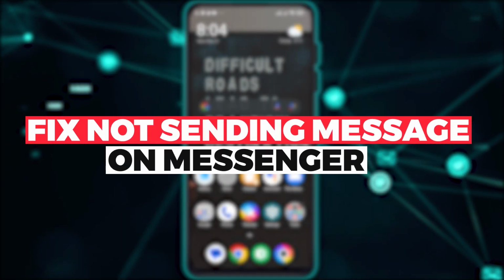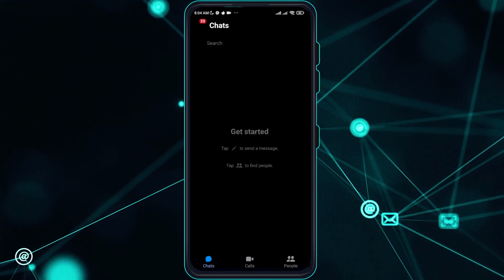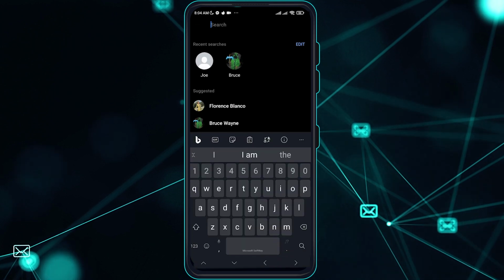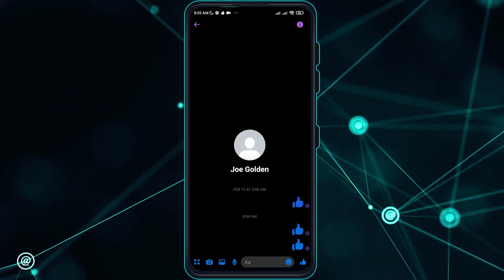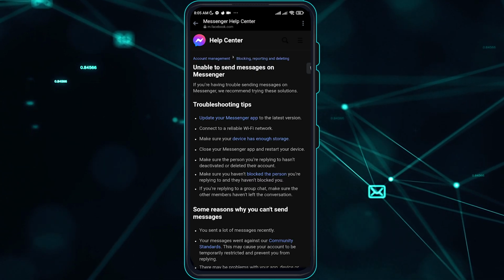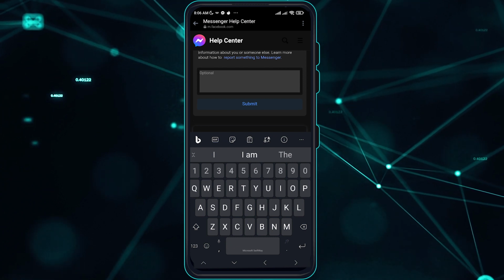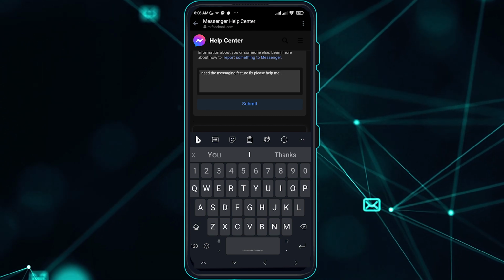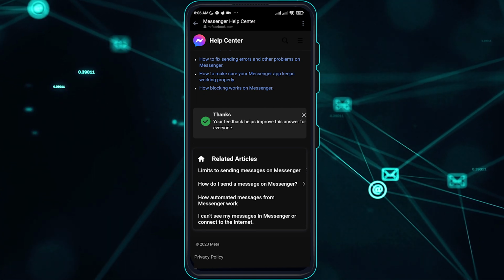How To Fix Couldn’t Send Message In Messenger 2023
In this quick and easy tutorial, you'll learn how to fix the frustrating "Couldn't Send Message" issue in Messenger on your Android device in 2023. Follow our step-by-step instructions and troubleshooting tips to resolve this problem effortlessly. Say goodbye to message-sending woes and enjoy seamless communication on Messenger.